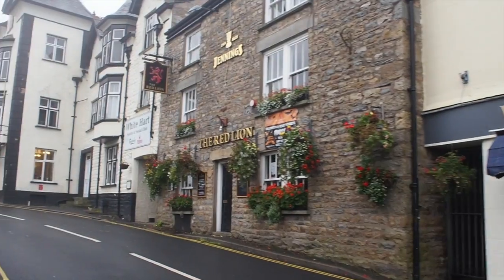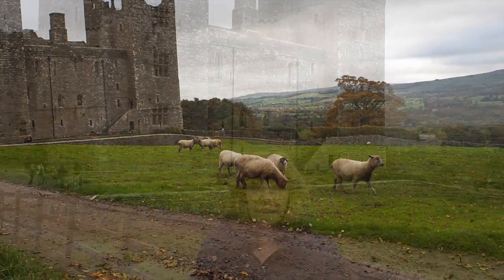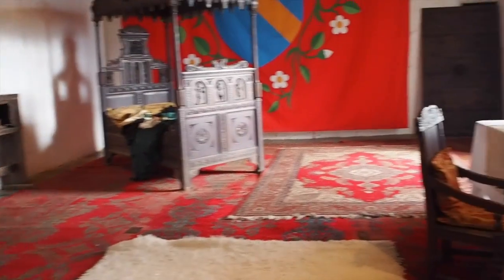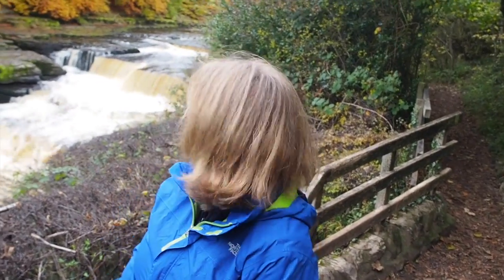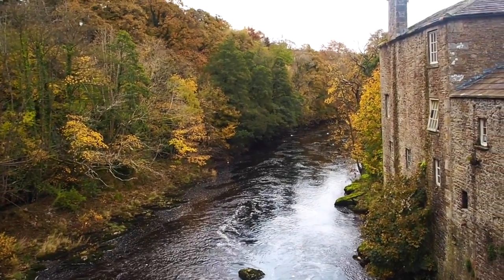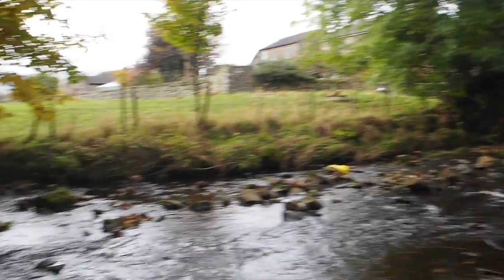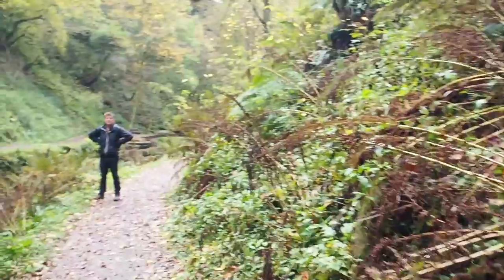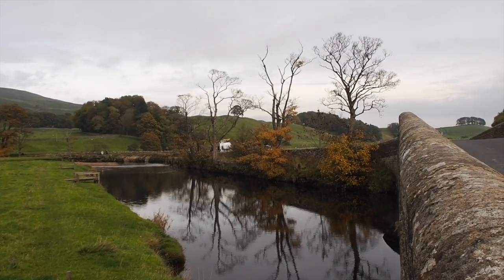Yorkshire Dales 29-30 Oct 2016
Dent to Castle Bolton